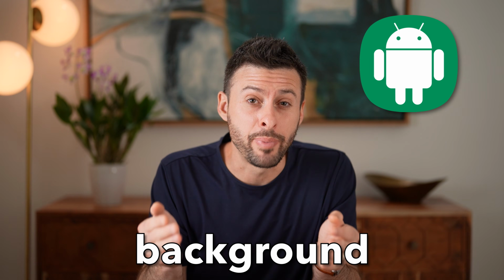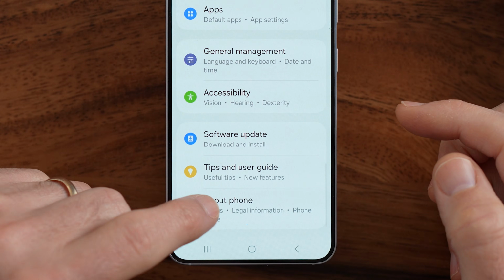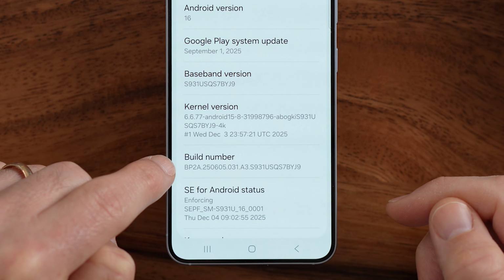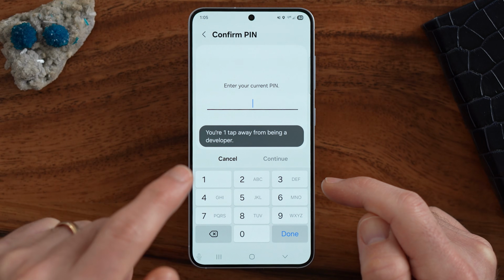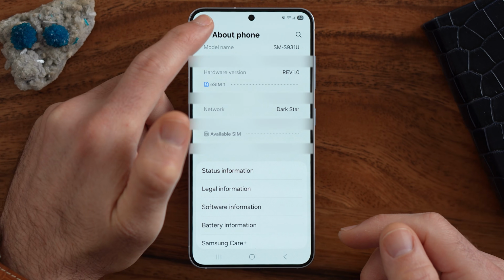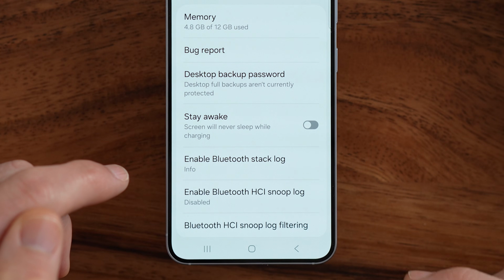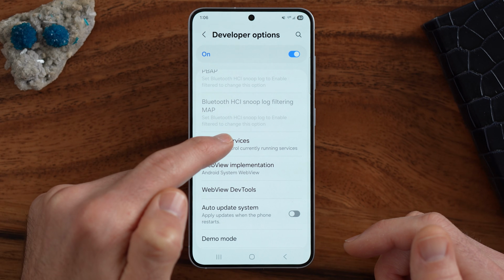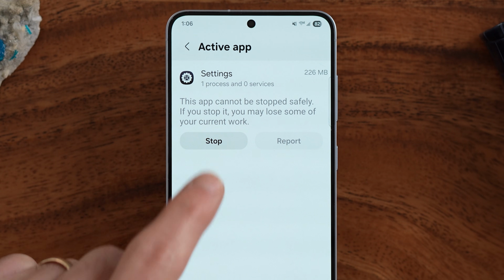How To See All Background Apps Running On Android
Here's how to see all of the apps that are running in the background on your Android phone and how to quit out of them.